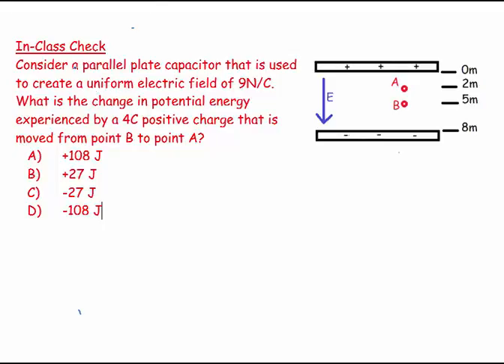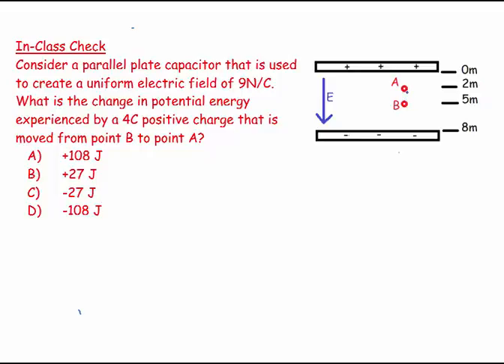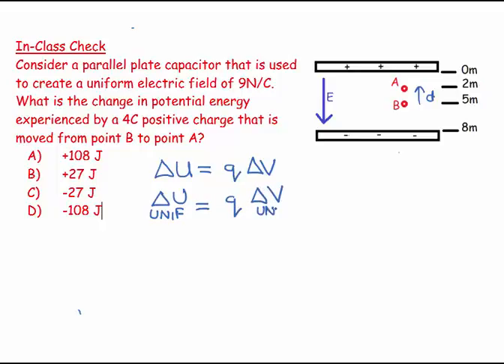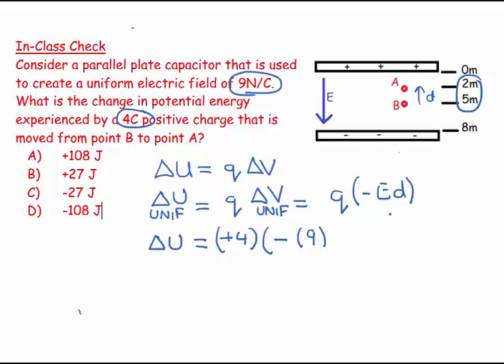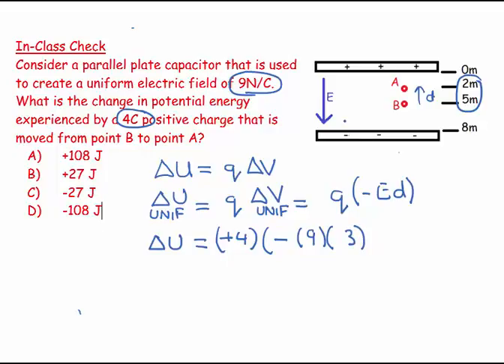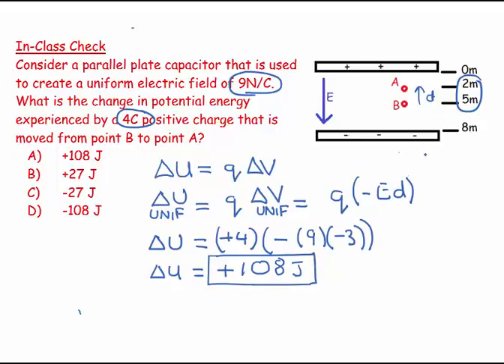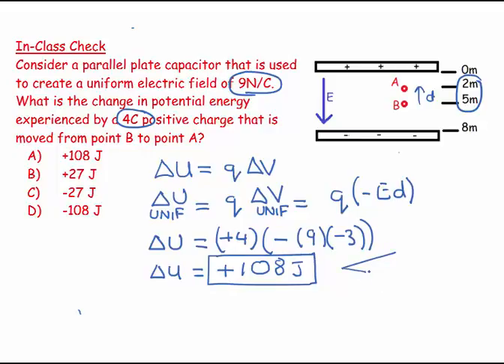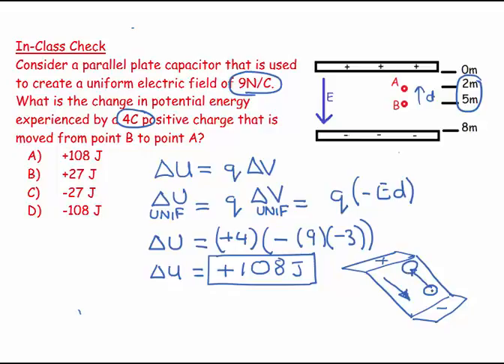49G3 - Potential Energy Difference in a uniform electric field 1 - numerical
What is the change in potential energy when a charge is moved in a uniform electric field.